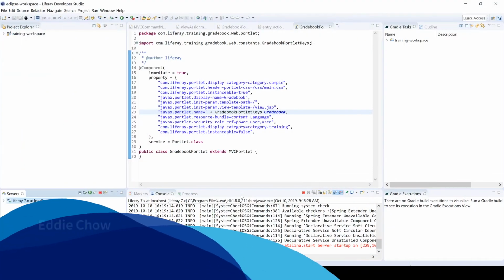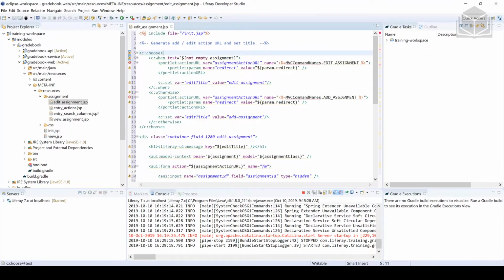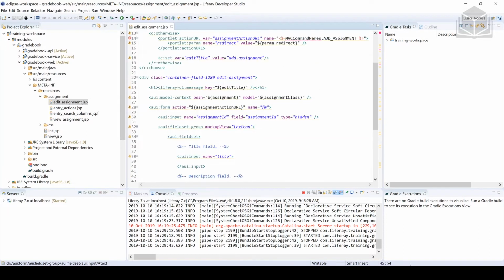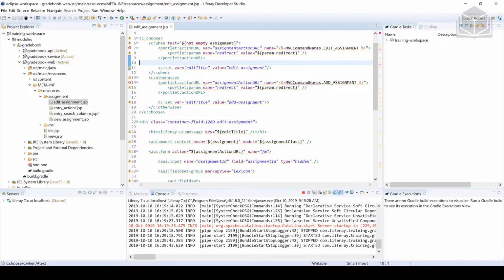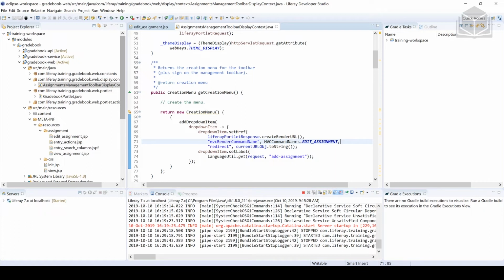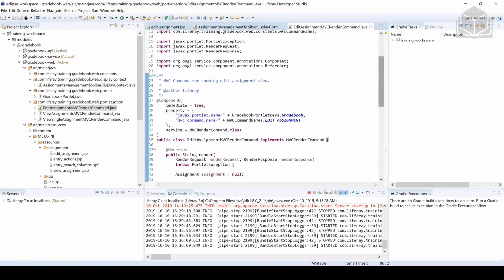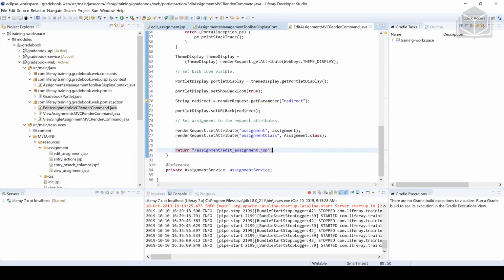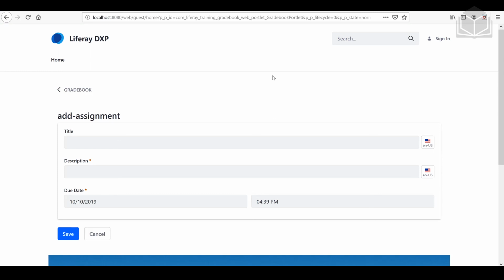e part 1 implement the assignment editing view